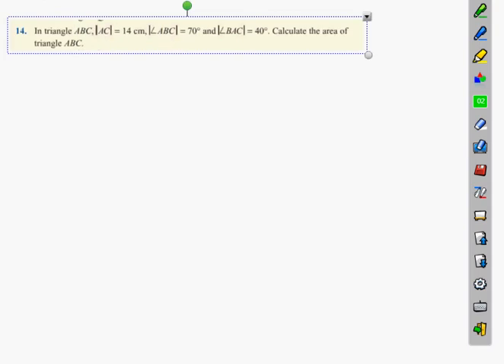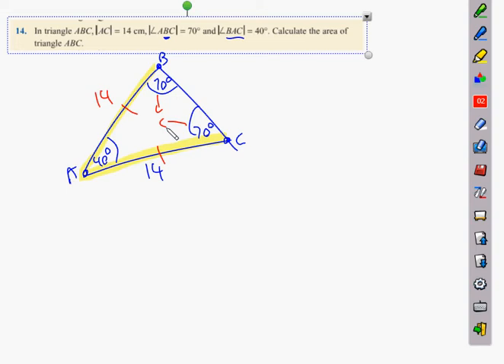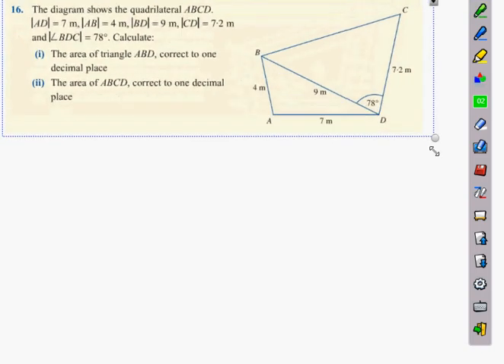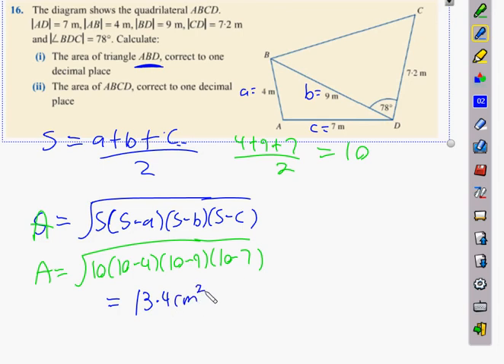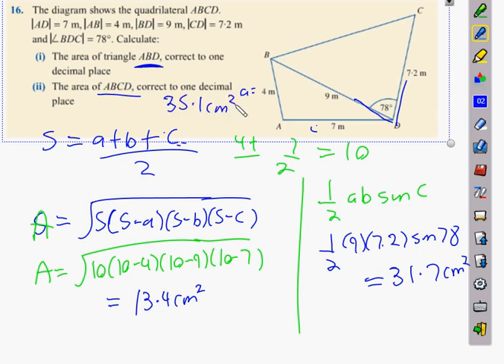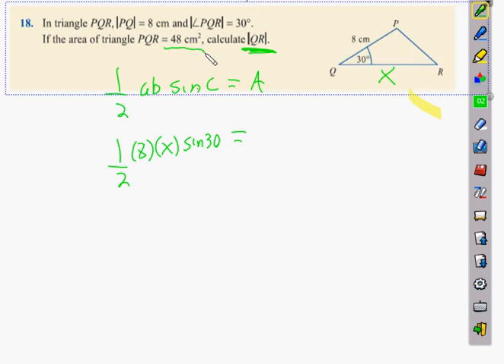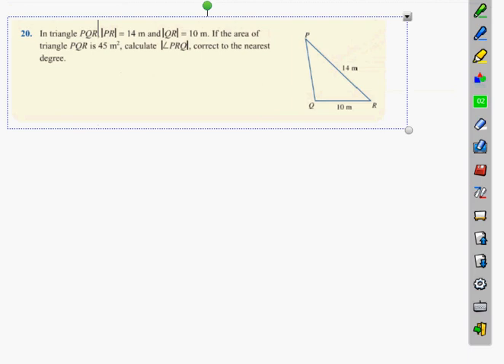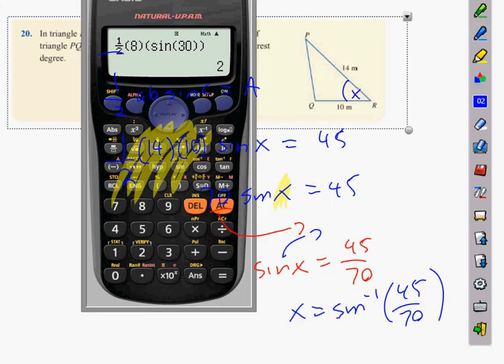5ord ex4 4 q14q16q18q20